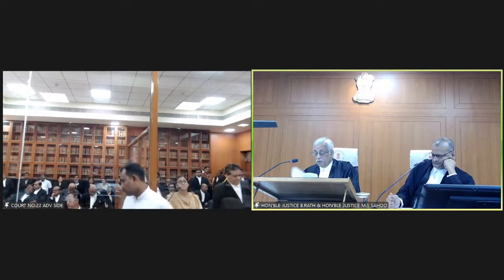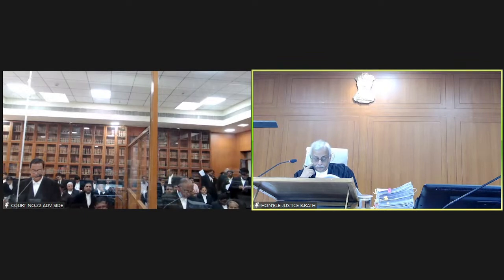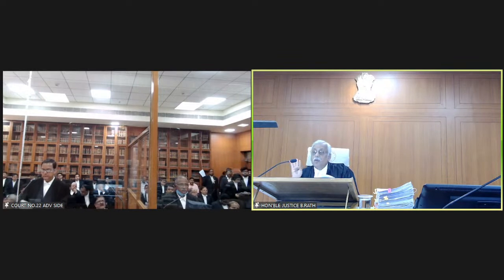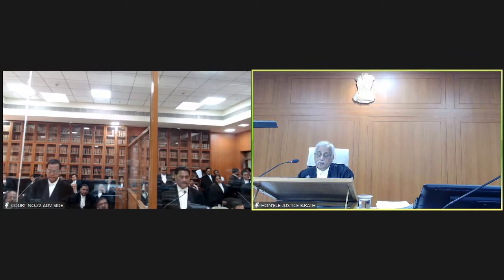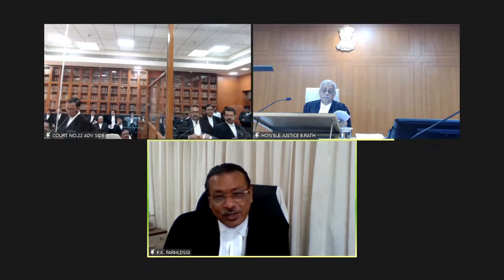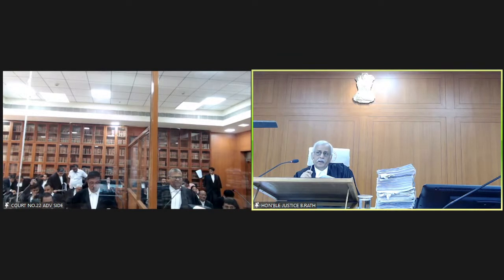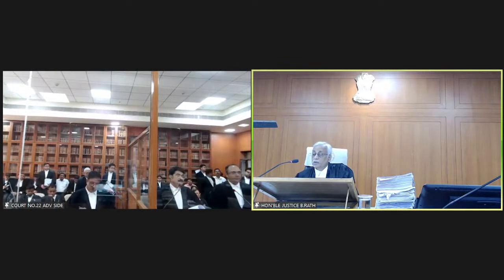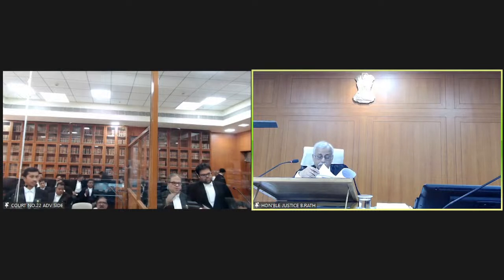05-07-2023 - COURT OF HON'BLE MR. JUSTICE BISWANATH RATH, HIGH COURT OF ORISSA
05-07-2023 - COURT OF HON'BLE MR. JUSTICE BISWANATH RATH, HIGH COURT OF ORISSA
DIVISION BENCH CORAM:  AT 10:30 AM
HON'BLE MR. JUSTICE BISWANATH RATH
HON'BLE MR. JUSTICE MRUGANKA SEKHAR SAHOO

SUPPLEMENTARY LIST :-
SINGLE  BENCH CORAM :

AFTER LUNCH/ AFTER D.B. WHICHEVER IS EARLIER

1. All the contents of the official YouTube Channel of Orissa High Court is to imbue greater transparency and foster access to the justice. The same is for general informational purposes only. The High Court of Orissa is not responsible for reproduction, manipulation or any kind of interception to the contents of the Channel by any person/organization/media, etc,.
2. The live streamed feed / videos  is made available for the sole purpose of the fair and accurate reporting of the judicial proceedings of the High Court of Orissa, the re-use, capture, re-editing or redistribution, or creating derivative works or compiling the live streamed feed / videos or using the same for any purpose, in any form is not permitted. You should be aware that any such use could attract liability for breach of copyright or defamation and, in some circumstances, could constitute a contempt of court.
3. The Orissa High Court has copyright over live streamed feed and videos, including the feeds and videos retained in the live streaming platform after live streaming is over.
4. The live streamed feed / videos of the court proceedings are not to be considered as part of the case or court record for the purpose of reliance in any proceeding of any nature before any Court of Law.